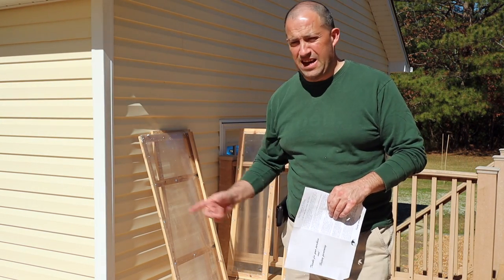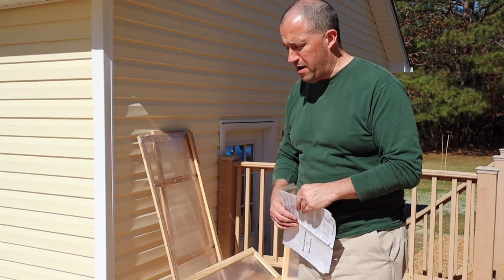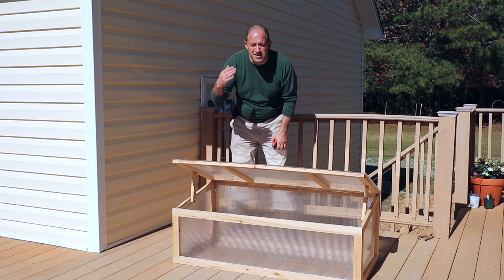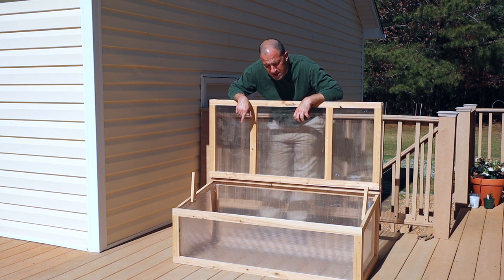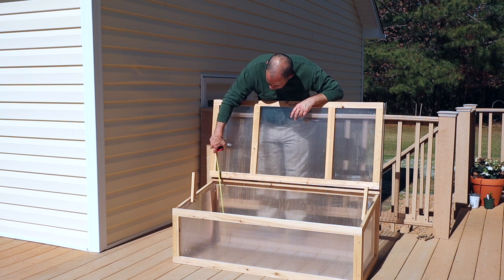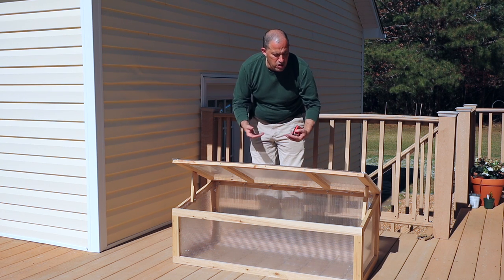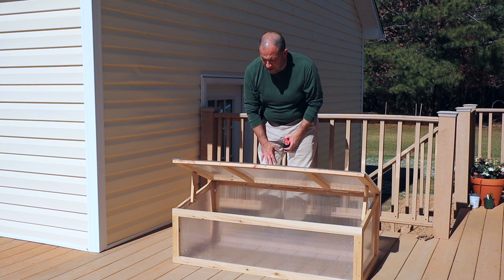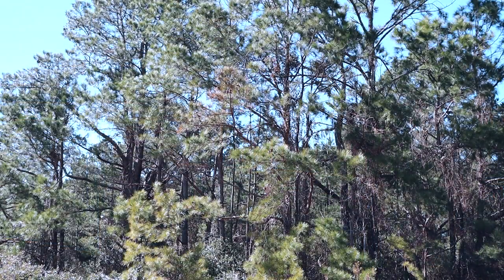A New Cold Frame !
A short one today...that seems to be the theme lately. Do you like short vids or would you like longer videos??? Is anyone actually reading this ?

TECH
Gorilla Pod
Smart Phone Lens
Desk Microphone
Camera Microphone
Great for backups

The Jewel Garden
Down to Earth
The Complete Gardener
The Rose
Veg in One Bed
Floret Farm’s Cut Flower Garden

TOOLS
Tub Trug
Felco Pruners
Felco F2 Pruners
Grow Lights
Bird Feeder
Watering Wand
Quick Hose Disconnect
Grass Edge Trimmer
Hose Nozzle